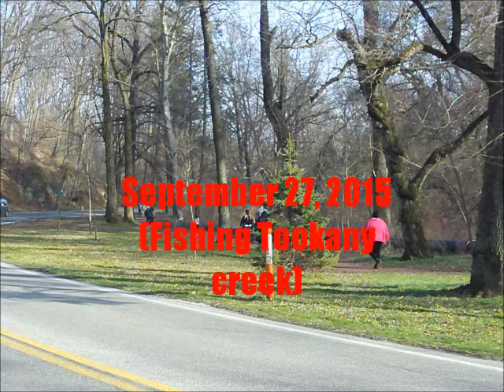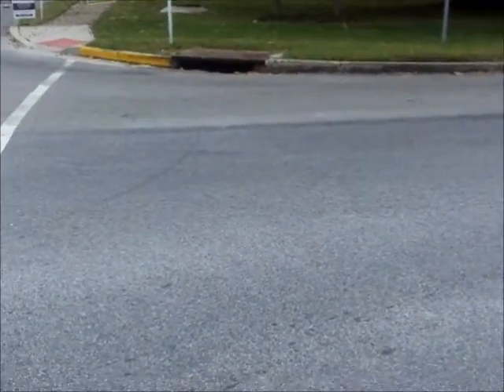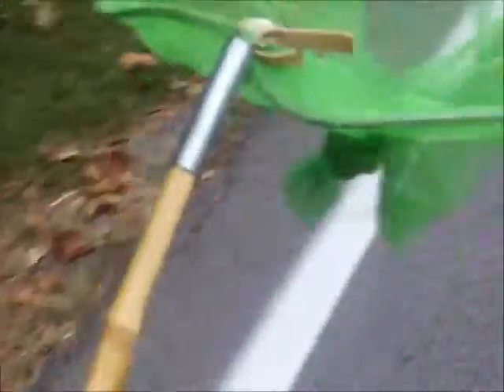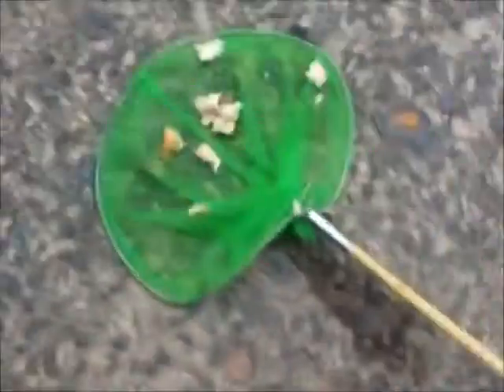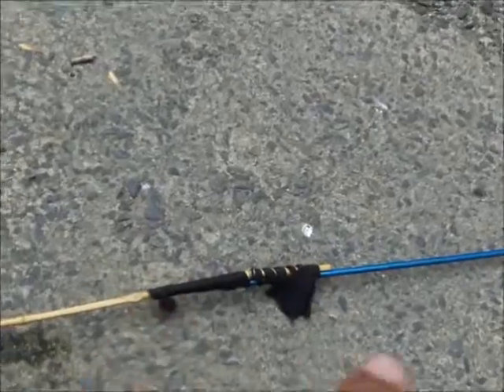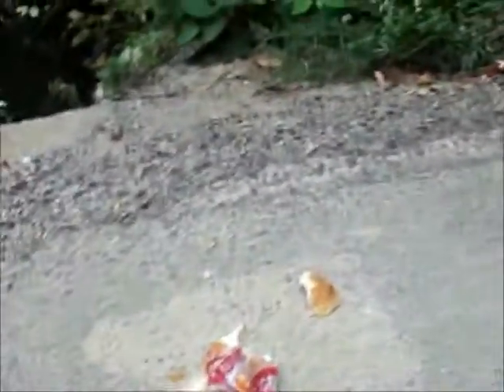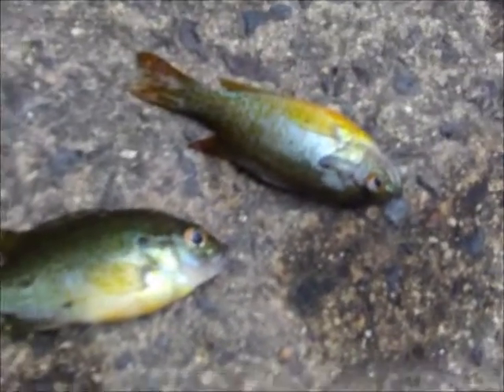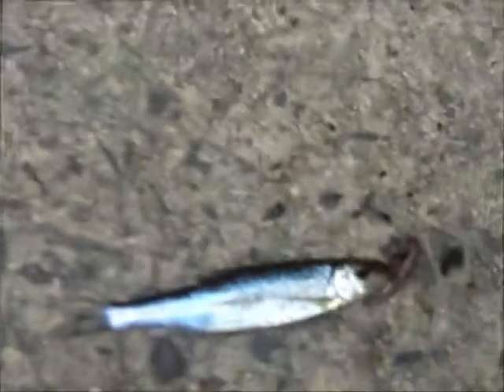Tookany creek Fishing 9/27/2015